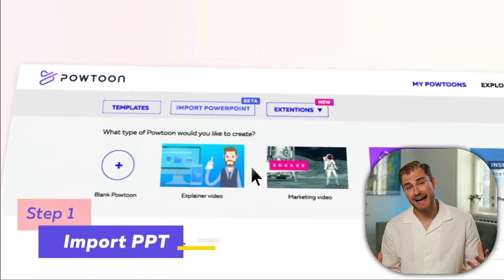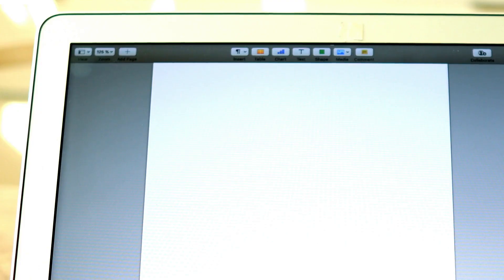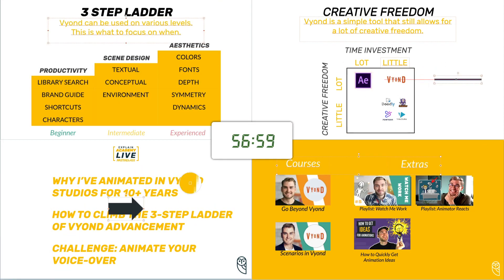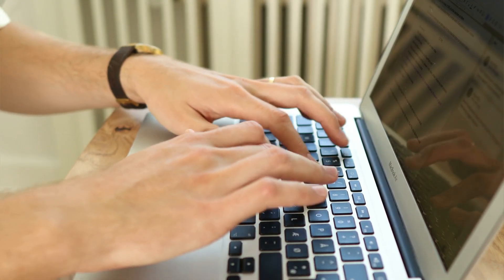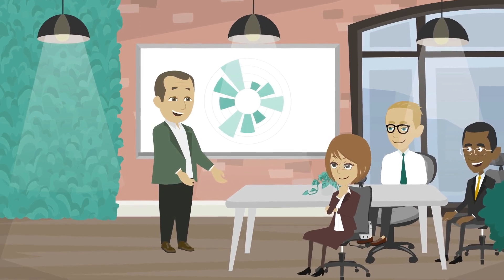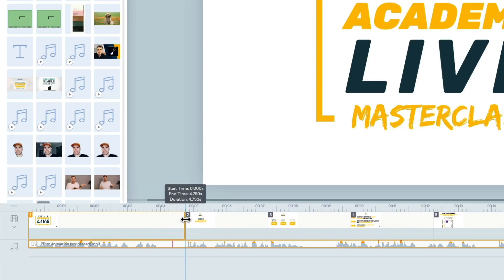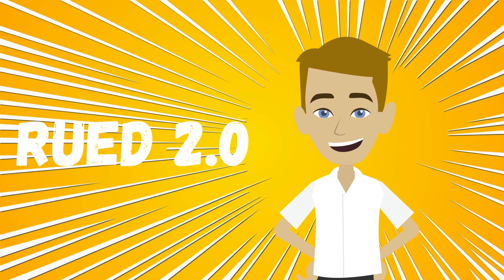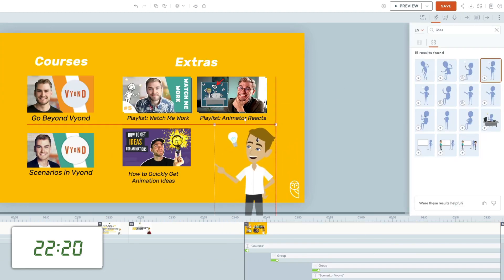I turned PowerPoint into Animation as fast as I could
Turn your PowerPoint presentations into engaging animation videos—in less than 1 hour. Sounds crazy, but it's simple—and all educators ought to do this with their old slides.

Animation in PowerPoint is one way to make slides more interesting. But let's be honest: PowerPoint is not an animation tool.

Modern online animation makers like PowToon and Vyond are much better at this. They can handle .pptx files and turn those PowerPoint slides into scenes—ready for animation.

All you need is 3 things: Animation software that handles .pptx files, a voice-over, and your own animated host. Confused? Watch this 3-step tutorial to learn exactly how it's done!

0:00 How to reuse your PowerPoints
0:25 Ben is an educator. And worried!
1:52 Animation in PowerPoint? Do THIS instead!
2:29 Why you need to create fun, standalone videos
3:28 Simple step to turn slides into animations
4:09 3 practical PowerPoint voice-over tips
5:25 Secret sauce that makes this special
6:50 Sneak peek of animated PowerPoint video
7:14 3 keys to upgrade your old PowerPoints